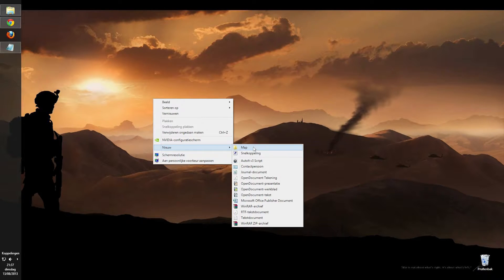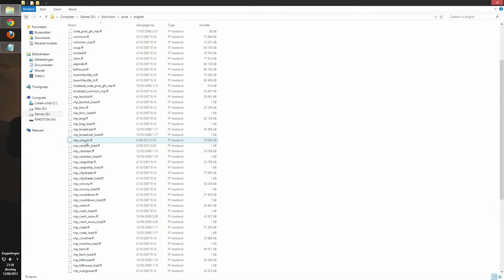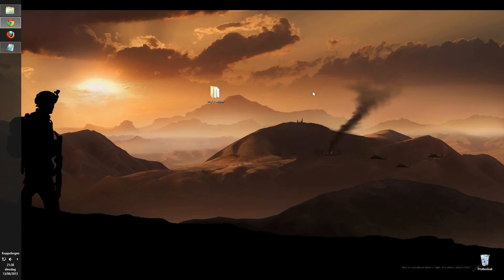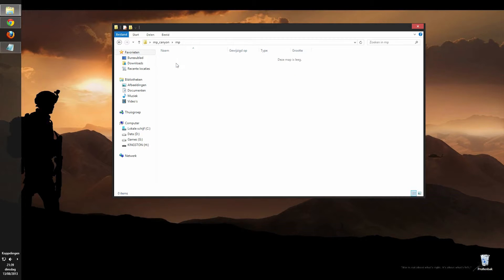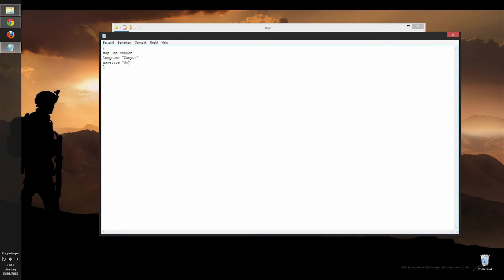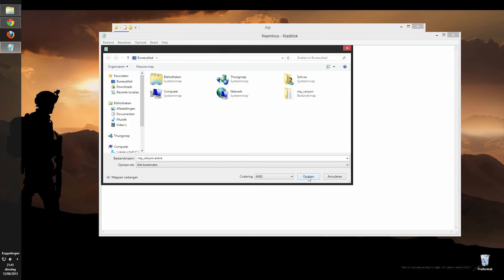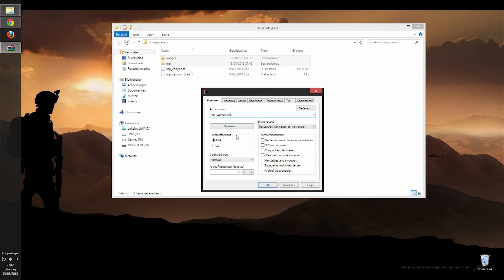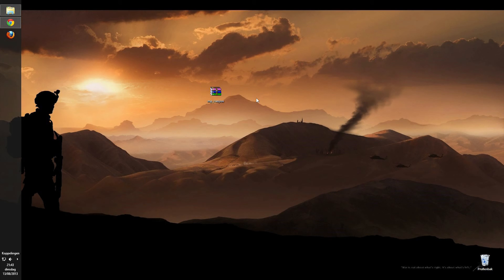CoD4 Radiant - How to Prepare Your Multiplayer Map for Distribution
I will explain how you can prepare your multiplayer map to share it with the world!

Peace out !